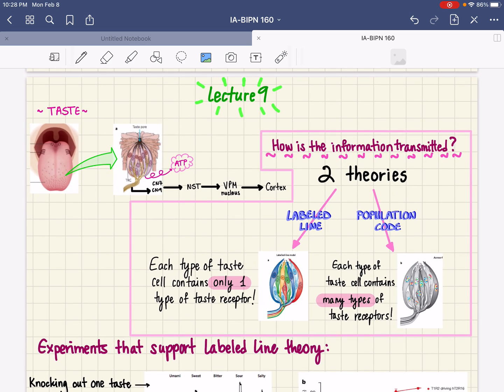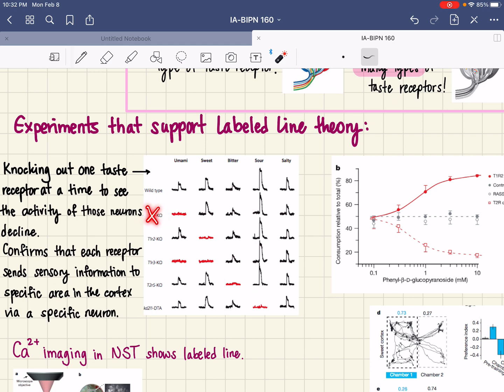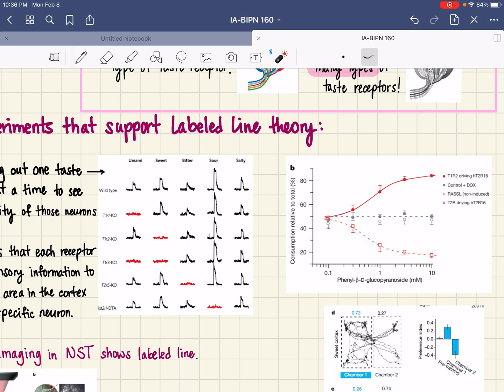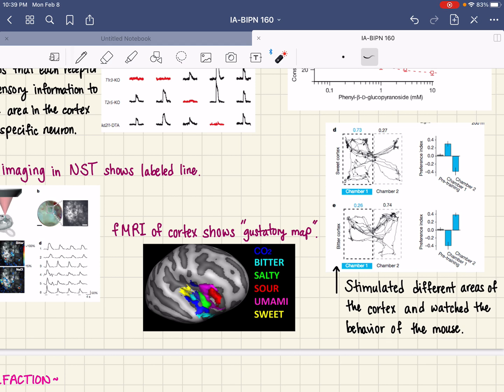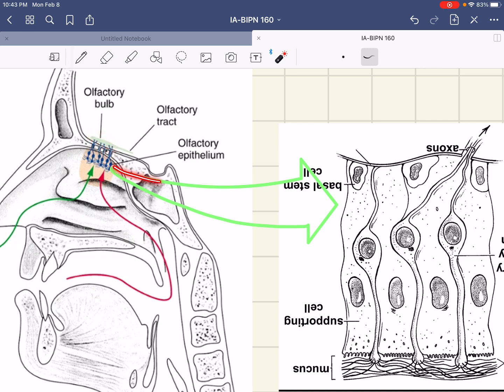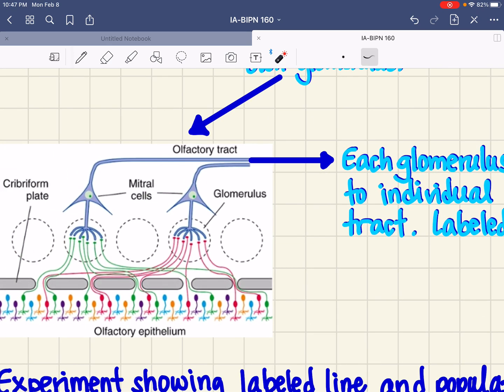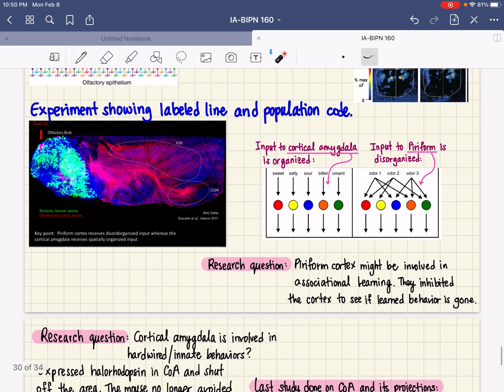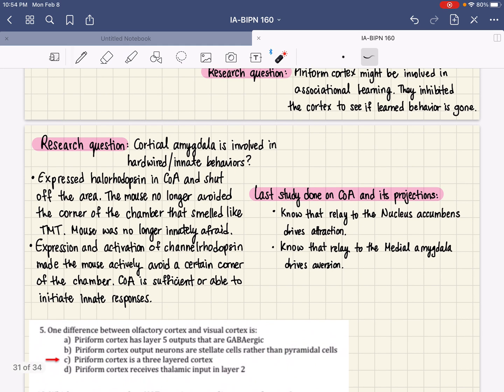BIPN 160: Review Video of lecture 9